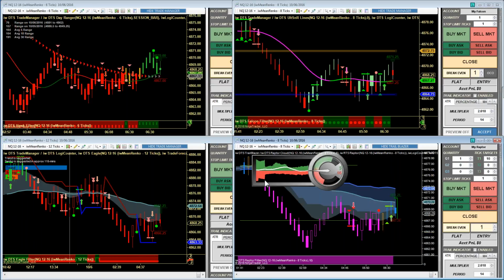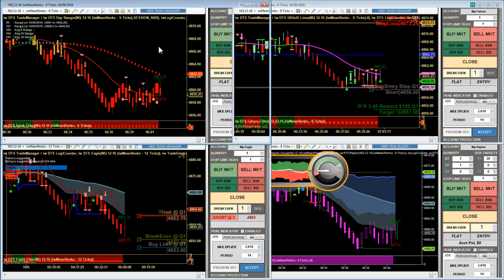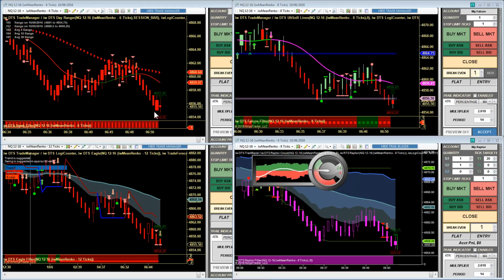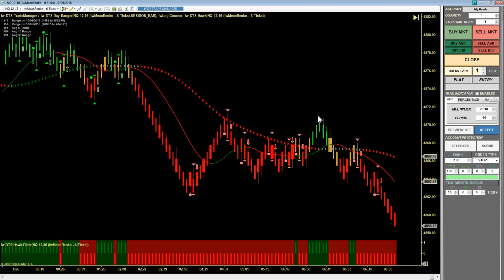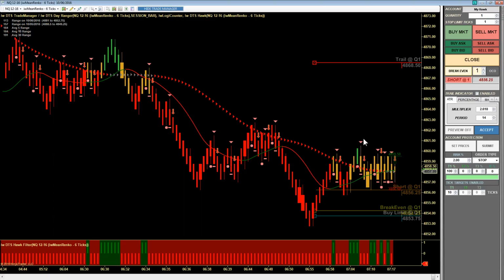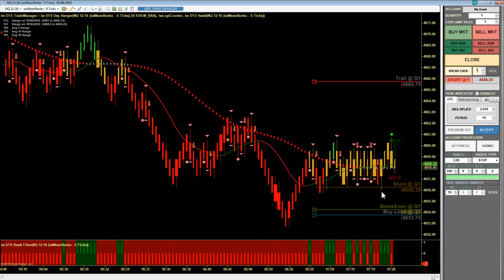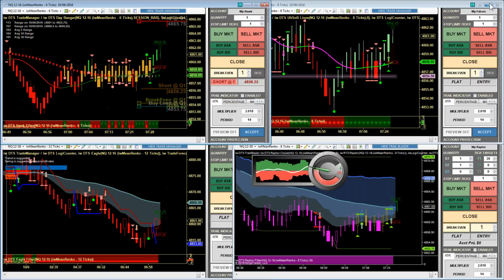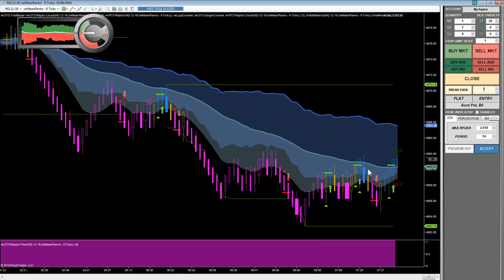October 6 | Futures Training Room